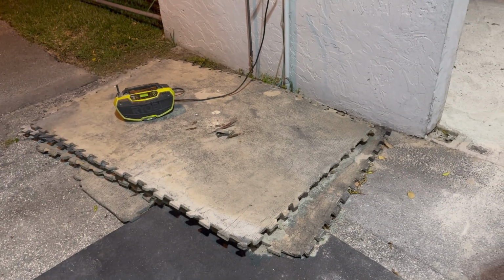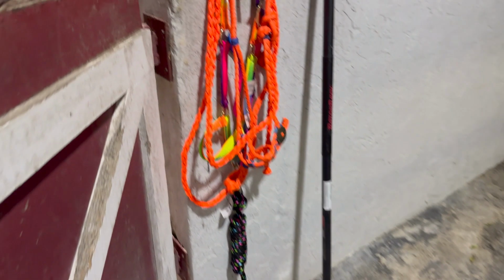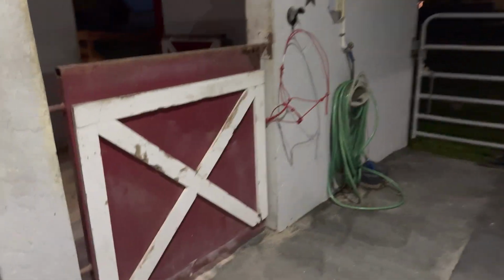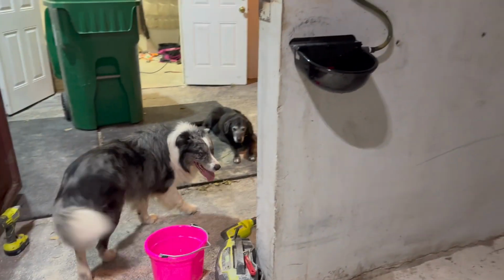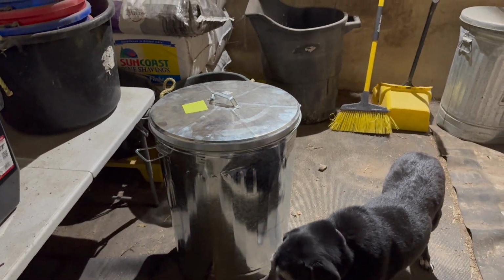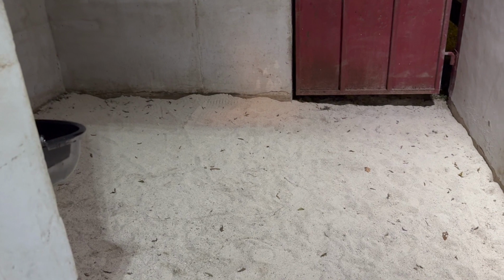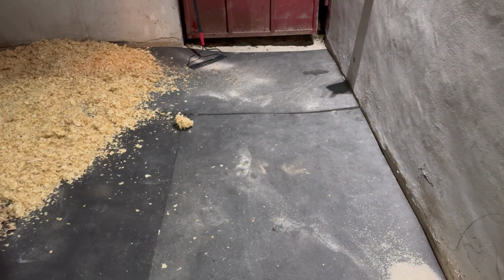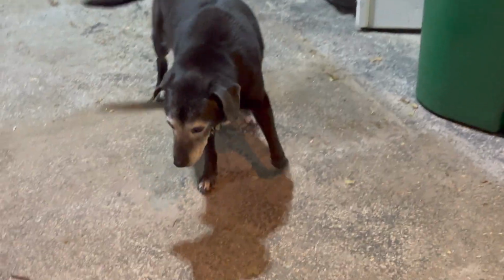Preparing For My Horse to Come Home!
What's Up Pack Fam! I'm back with another fun video! We hope you enjoy it!